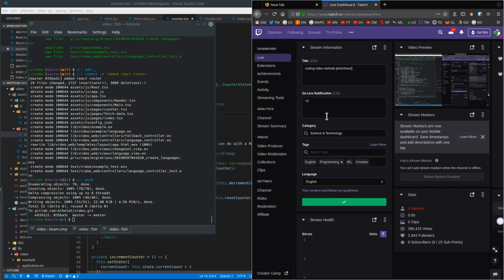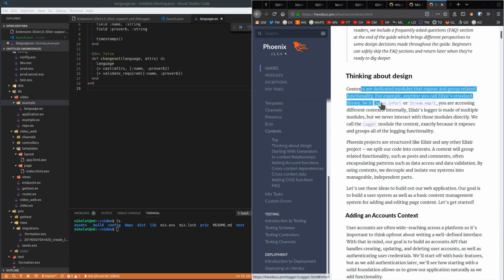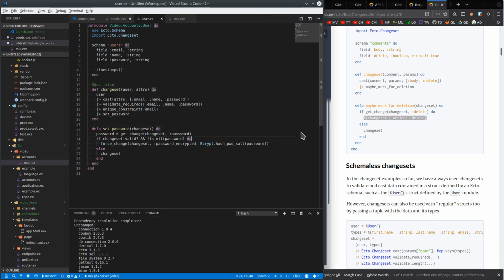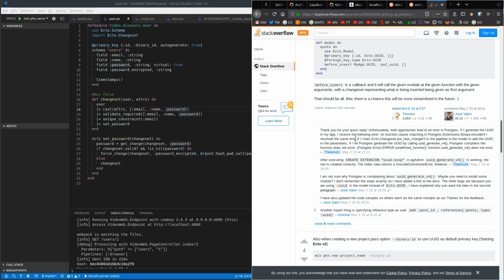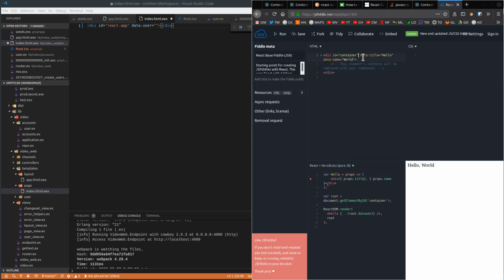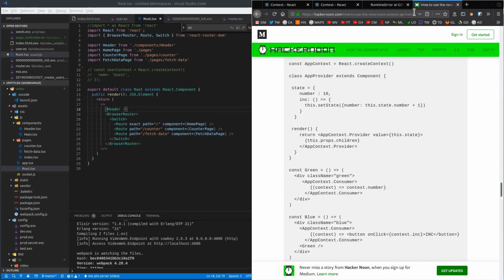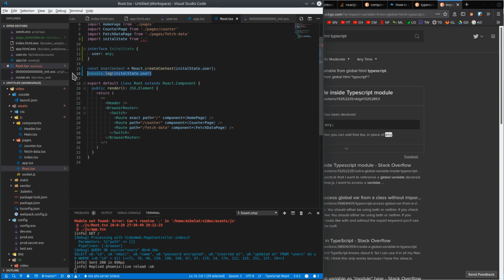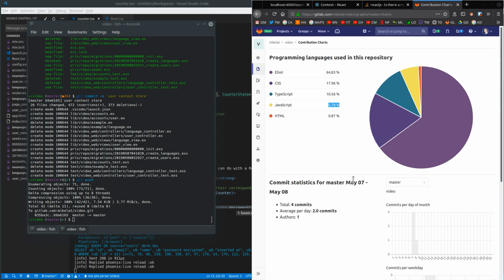2019-05-07 Coding Video Site